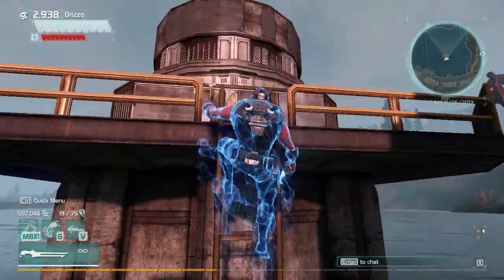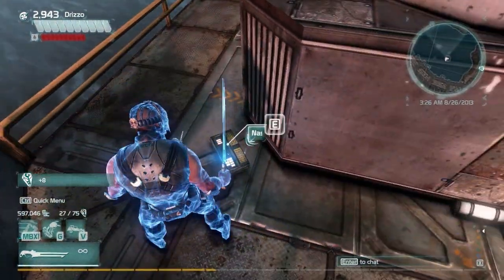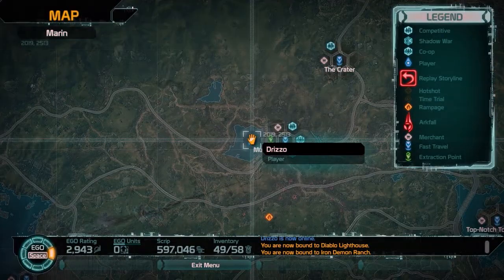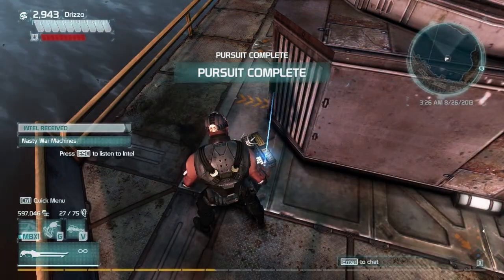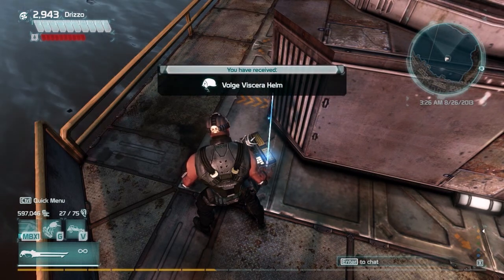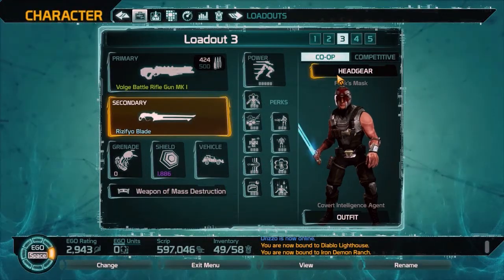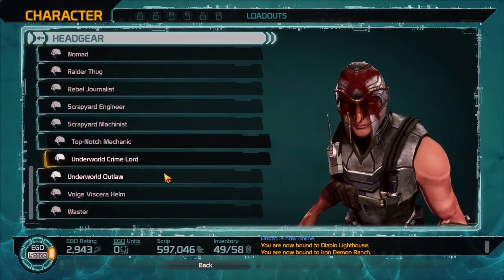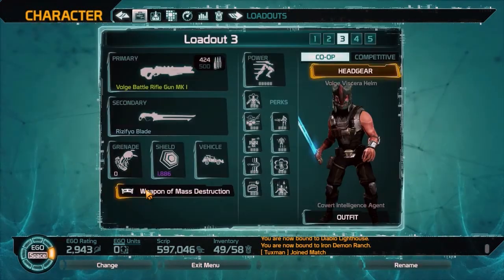Defiance Volge Vindication Data Recorder Locations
When you get these 3 data recorders you will receive a Volge headgear.